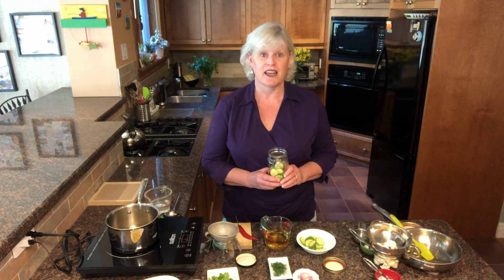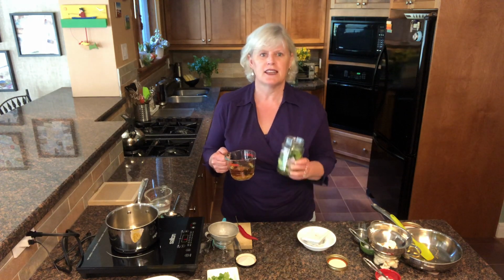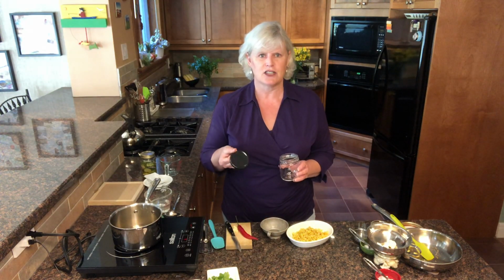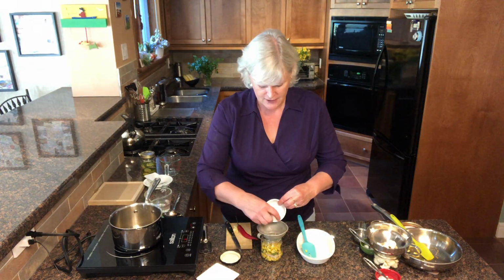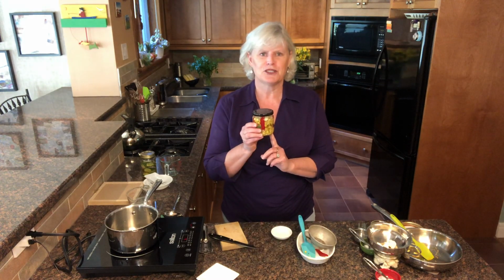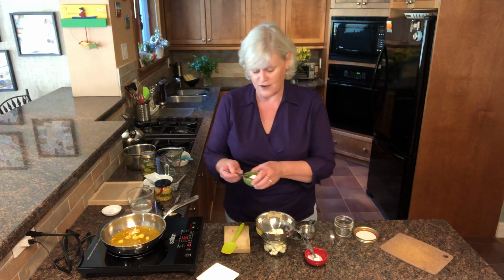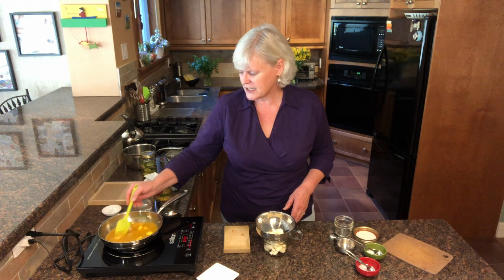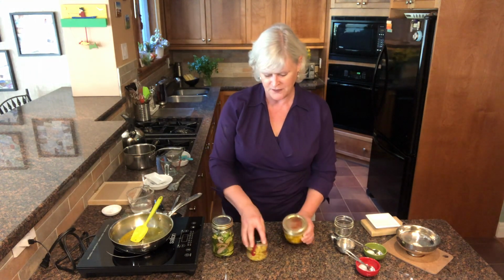TASTE of Wellington West 2020 - Cooking Demo: Quick pickles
Raise your hand if you’re one of the people who has become more engaged in cooking this year. We’ve had the sourdough bread craze, shortages of flour and yeast and an overall upswing in home meal preparation. Another big food trend for 2020 has been canning and preserving food. Our grandmothers and great grandmothers would be proud to see this resurgence; they took such pride in having cold cellars packed with rows of jams, pickles and preserved vegetables.

If you’re interested in pickling but not prepared for the major production that is sometimes required with the old-fashioned big-batch method, you’ll likely enjoy watching this demo from Paula Roy to learn about quick pickles, sometimes called refrigerator pickles. Made in mere moments, one or two jars at a time, quick pickles are a great way to transform small amounts of excess produce into delightfully tangy morsels to liven up all kinds of meals.

The recipes covered in this demo are as follows:
• Quick pickled cucumbers with dill and coriander
• Quick pickled grilled corn
• Crunchy curried cauliflower pickles

If you fall in love with quick pickling please know these 3 recipes and lots more ideas are available